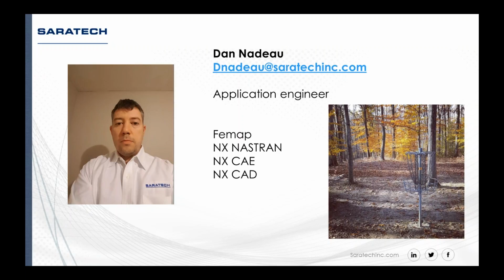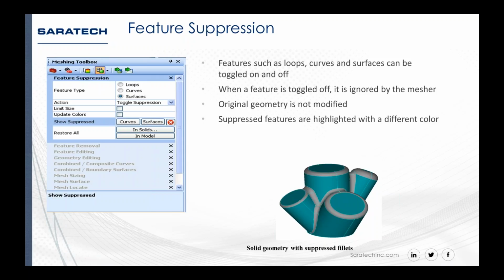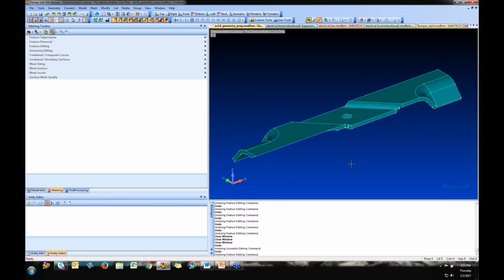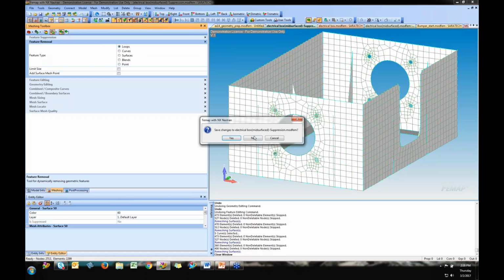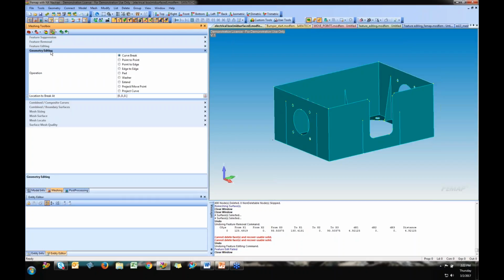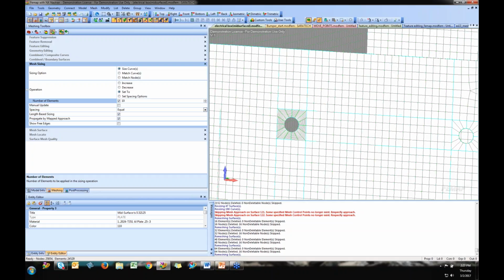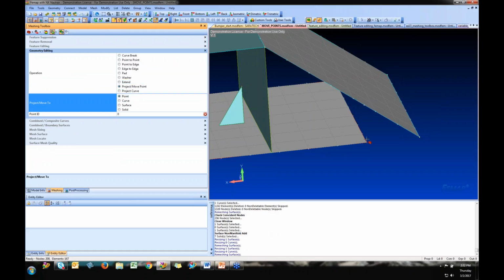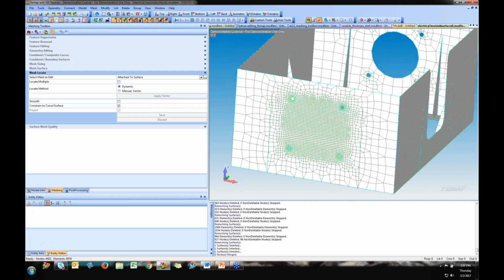CES: FEMAP Meshing Toolbox